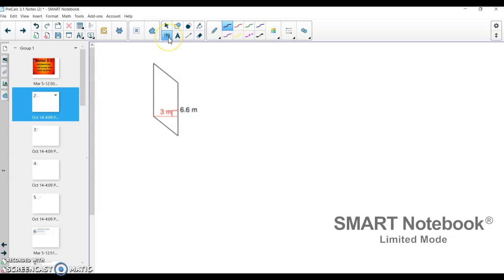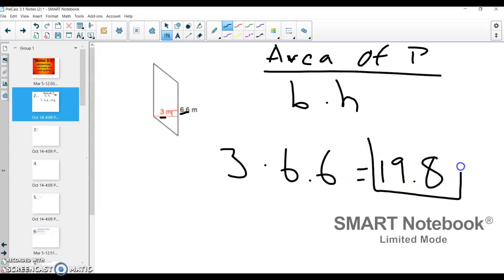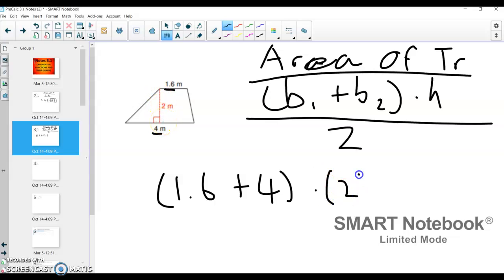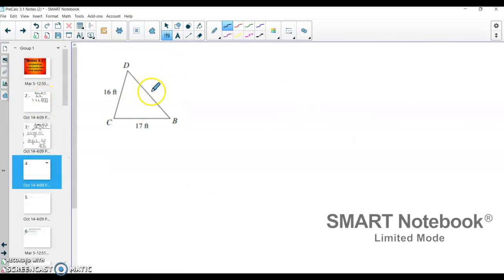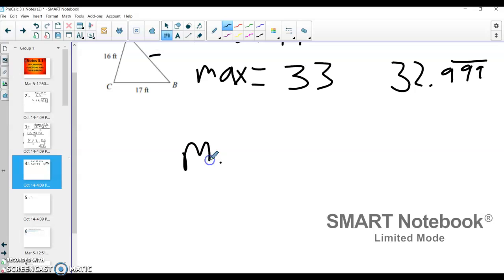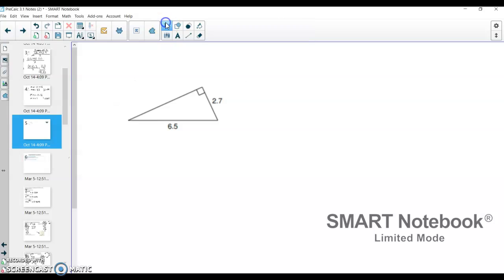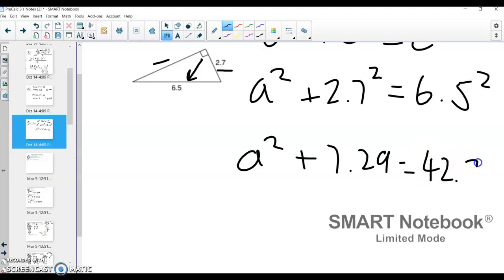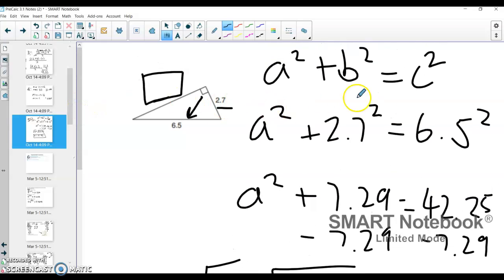(Similar) Chapter 2 Review Problems